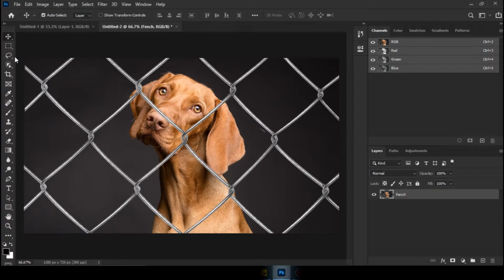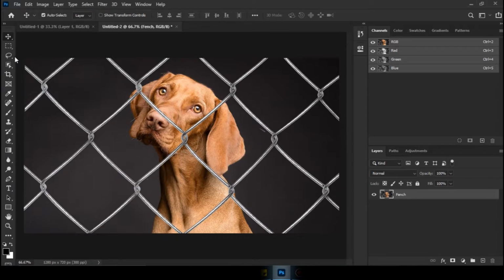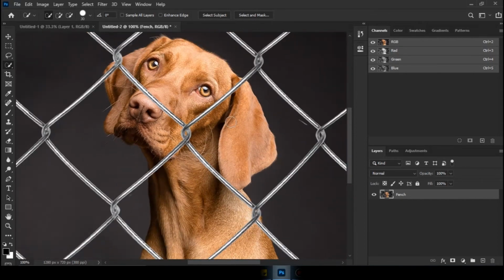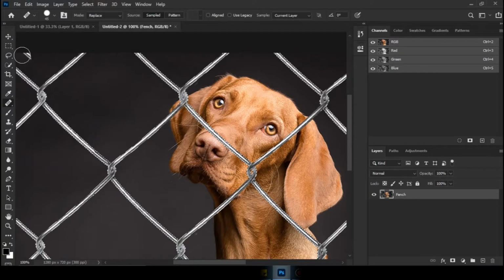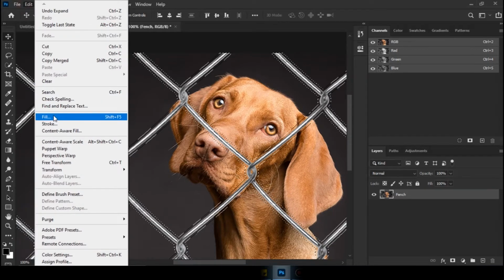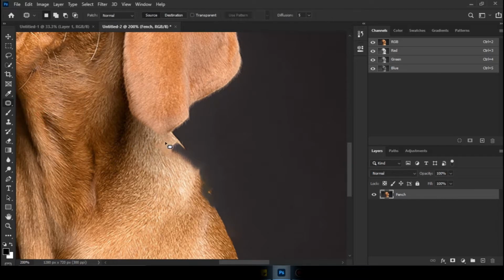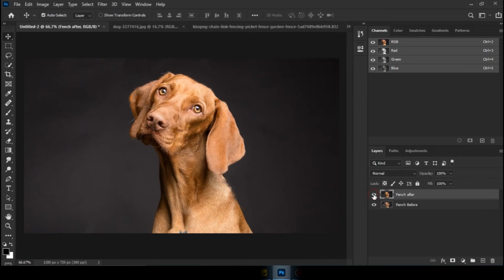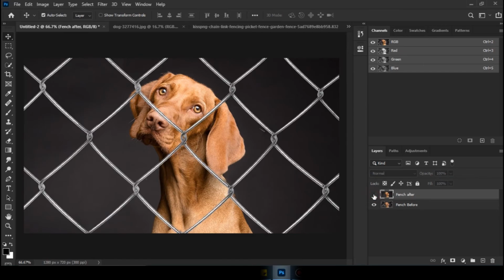How to remove Fence in Photoshop (Quickly)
In this video, I describe to you how to remove any type of fence in photoshop. I share the easy and fastest way with you guys. So it will save your time and teach you a lot of things. Photoshop is very easy to use. If you don't know how to use photoshop you can comment  us on my YouTube channel Arafat Productions. So, i will add more detail in my videos. So, it will notify you when a new video arrives.